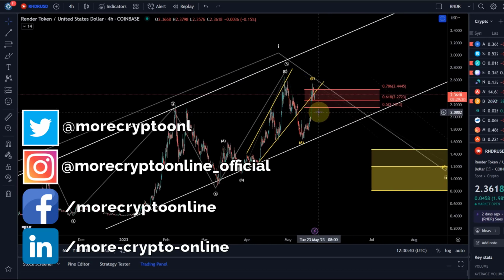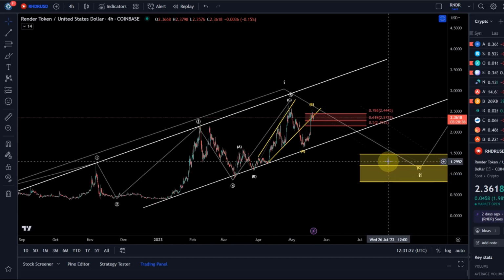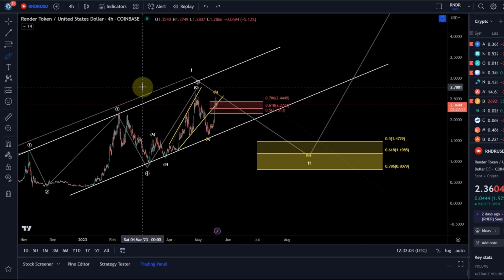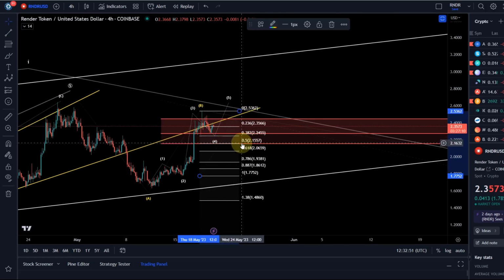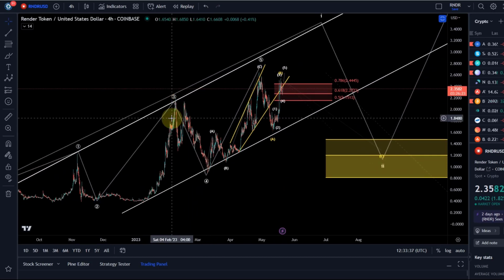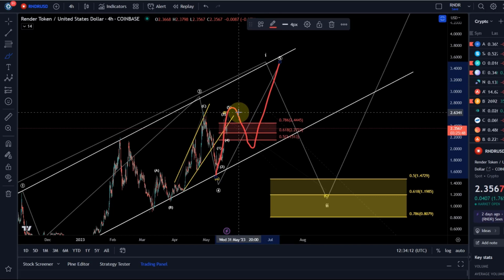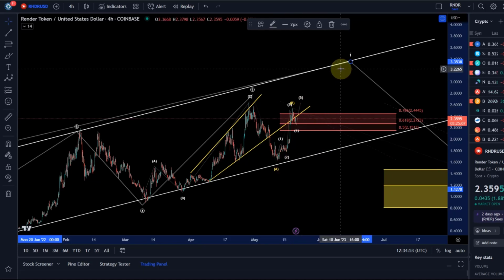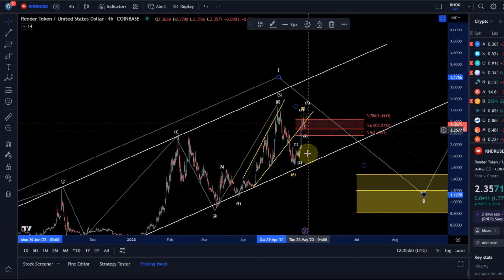Render RNDR Price News Today - Technical Analysis Update, Price Now! Elliott Wave Price Prediction!